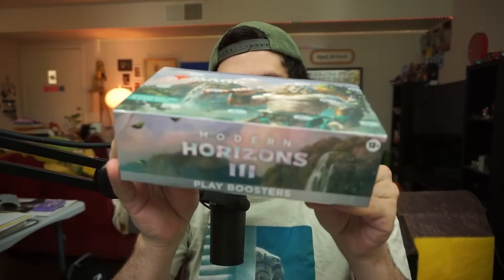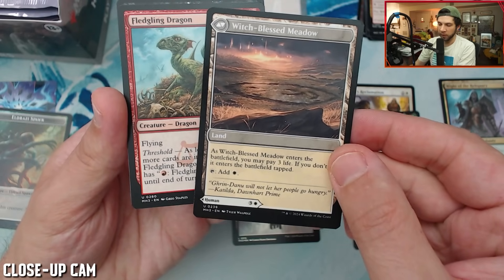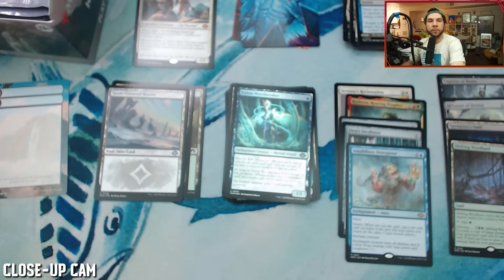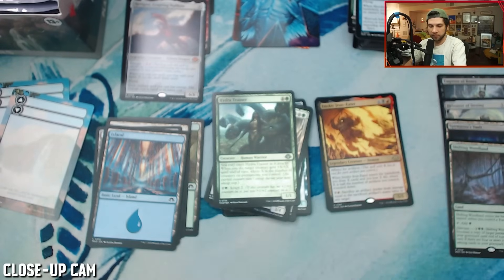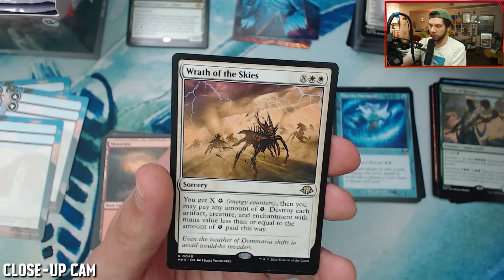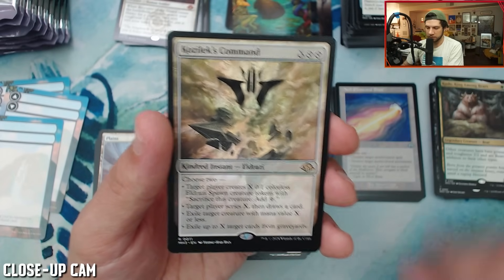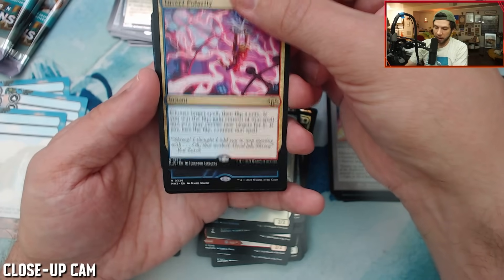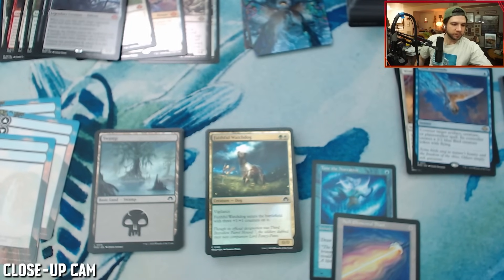Not a Single Fetch in My Modern Horizons 3 Play Box... (But It Was Still Gas)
Big thank you to Wizards of the Coast for sending us the sponsored product.

In this video, Jake is opening a box of Play Boosters from Modern Horizons 3. This highly anticipated set features all new-to-modern cards, powerful reprints and many other fun staples and even commander decks. Is it worth it to buy a modern horizons play booster box? What is the play booster box like for MH3?

0:00 First Impressions
1:30 Thx Patrons
2:53 Pack 1 Start
57:40 Final Thoughts